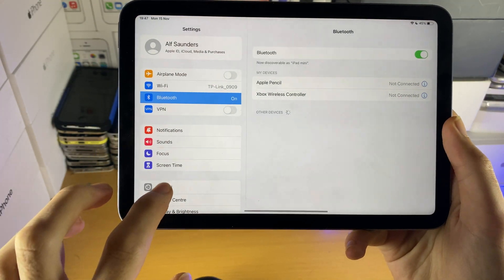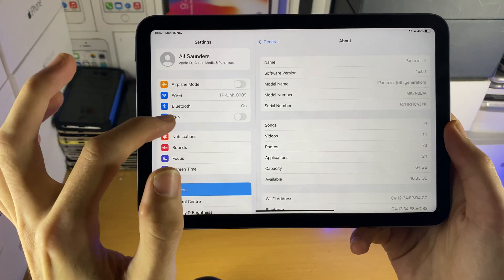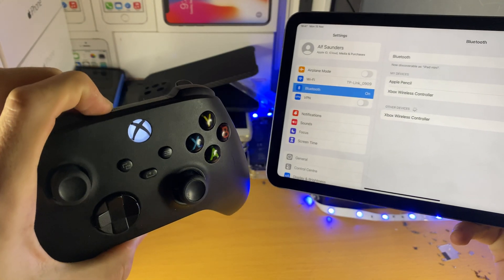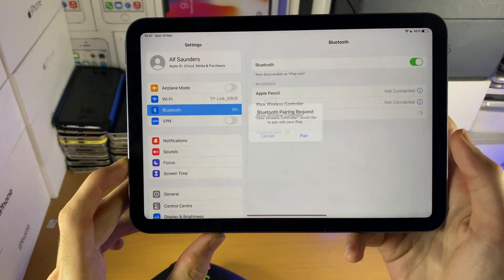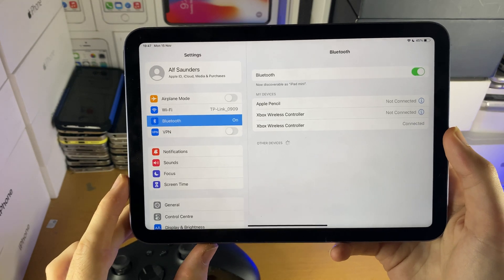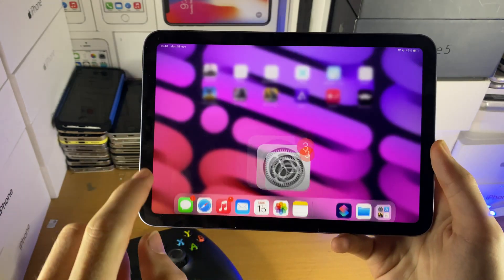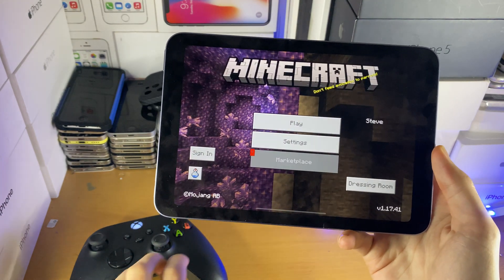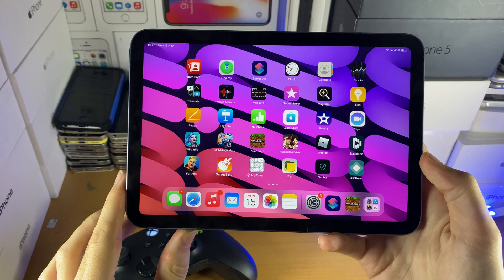How To Connect Xbox Series X Controller to iPad | Full Tutorial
How To Connect Xbox Series X Controller to iPad | Connect any Xbox Controller to iPad! Do you own an iPad & want to connect an Xbox Controller to said iPad device? If so, this video is for you! I will teach you How To Pair Xbox Series X Controller to iPad in this tutorial. The process to connect your Xbox Series X Controller to your iPad is very easy, just watch my tutorial until the end.